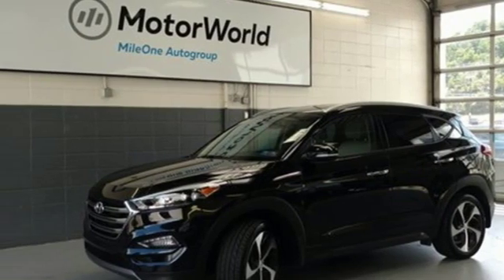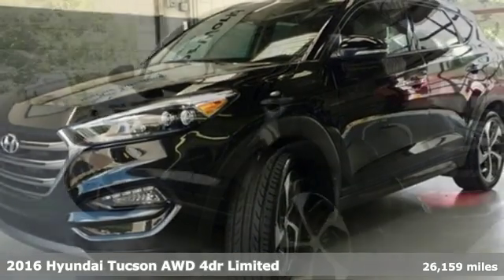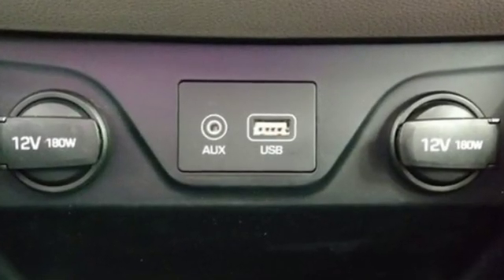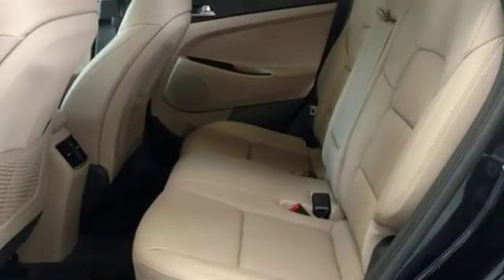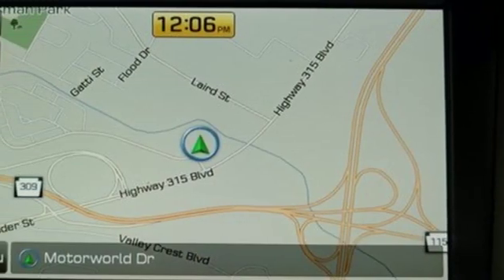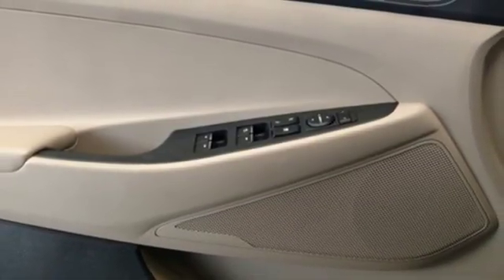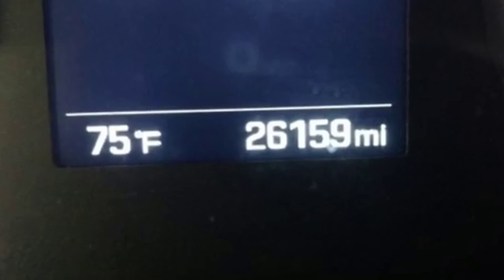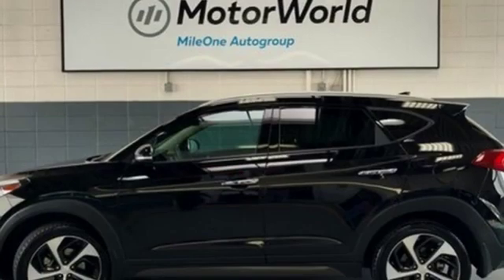Used 2016 Hyundai Tucson Wilkes-Barre PA Scranton, PA K19247A - SOLD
Year: 2016
Make: Hyundai
Model: Tucson
Trim: Limited
Engine: 1.6L I4 DGI Turbocharged DOHC 16V ULEV II 175hp
Transmission: 7-Speed Automatic
Color: Black
Interior: Beige
Mileage: 26159
Stock #: K19247A
VIN: KM8J3CA28GU138719
Certified. Ash Black AWD 7-Speed Automatic 1.6L I4 DGI Turbocharged DOHC 16V ULEV II 175hp WARRANTY ACTIVE, ALL WHEEL DRIVE, 1 OWNER VEHICLE, CLEAN CARFAX, ALLOY WHEELS, REAR SPOILER, FOG LIGHTS, LED HEADLAMPS, LEATHER, DUAL POWER SEATS, HEATED SEATS, BACKUP CAMERA, BLUE LINK TELEMATICS, BLUETOOTH WIRELESS, NAVIGATION, SIRIUS XM SATELLITE, PREMIUM SOUND, CRUISE CONTROL, POWER WINDOWS, KEYLESS ENTRY, KEYLESS START, BLIND-SPOT DETECTION, CERTIFIED BY HYUNDAI, AWD.brbrOdometer is 13279 miles below market average! 24/28 City/Highway MPGbrbrHyundai Certified Pre-Owned Details:brbr * Vehicle Historybr * 173+ Point Inspectionbr * Warranty Deductible: $50br * Includes 10-year/Unlimited mileage Roadside Assistance with Rental Car and Trip Interruption Reimbursement; Please see dealers for specific vehicle eligibility requirements. 10-Year/100,000 Mile Hybrid/EV Battery Warrantybr * Limited Warranty: 60 Month/60,000 Mile (whichever comes first) from original in-service datebr * Powertrain Limited Warranty: 120 Month/100,000 Mile (whichever comes first) from original in-service datebr * Roadside AssistancebrbrAwards:br * 2016 KBB.com 10 Best SUVs Under $25,000 * 2016 KBB.com Best Buy Awards Finalist * 2016 KBB.com 10 Best All-Wheel Drive Vehicles Under $25,000 * 2016 KBB.com 5-Year Cost to Own AwardsbrReviews:br * Turbocharged engine delivers peppy acceleration and good fuel economy; plenty of advanced safety and infotainment features are available; comfortable ride on rough roads. Source: Edmundsbrbrbr*Your additional costs are sales tax, tag and title fees for the state in which the vehicle will be registered, any dealer-installed options (if applicable) and a $141 dealer processing fee. Prices are subject to change, and prior sales are excluded from these offers. While every reasonable effort is made to ensure the accuracy of this information, we are not responsible for any errors or omissions contained on these pages. Please verify any information in question with the dealer.

Address:
150 Motorworld Dr #3